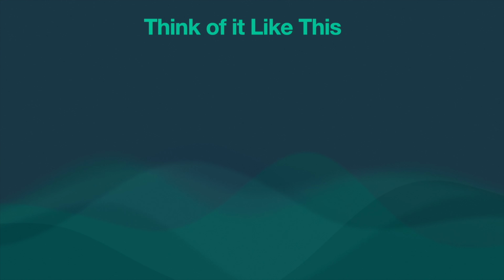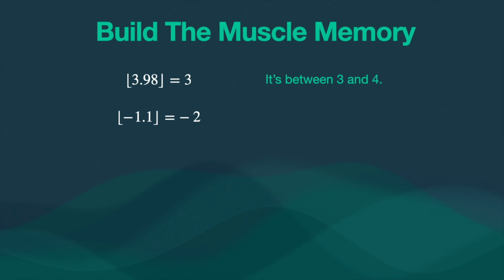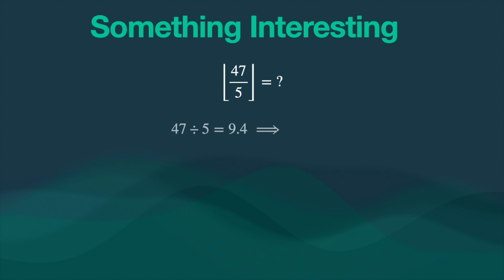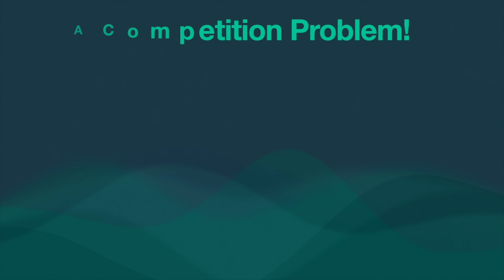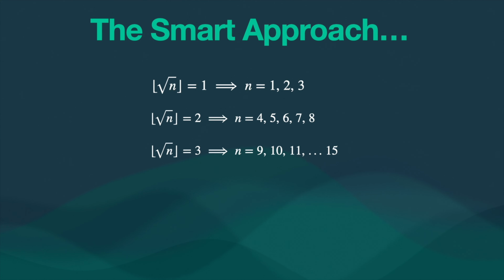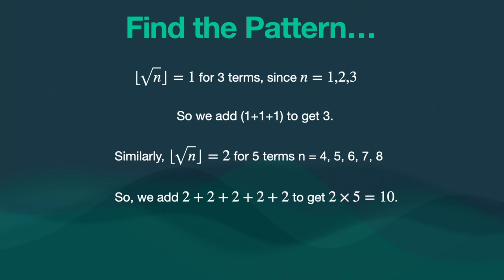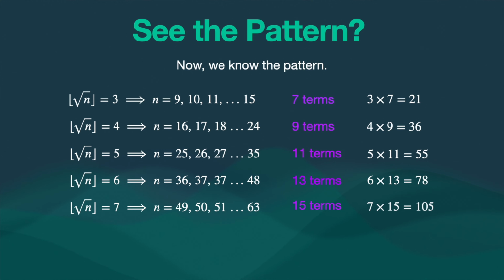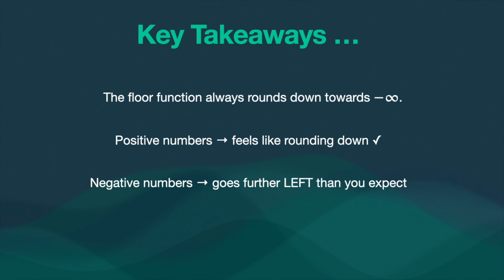⌊−2.3⌋ ≠ −2 — The Trap That Fools Everyone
Ever thought ⌊−2.3⌋ = −2? You're not alone — and you're wrong.

In this video we break down the floor function from the ground up.
No memorisation. No shortcuts. Just real understanding of what it
actually means and why it trips up so many students.

What you'll learn:
→ What the floor function really means (not just the formula)
→ The negative number trap almost everyone falls into
→ How floor function connects to integer division
→ A competition-style problem solved step by step

Perfect for curious students, competition math enthusiasts, and
anyone who wants to understand mathematics deeply — not just pass an exam.

📌 Timestamps
0:00 Start
0:02 The trap question
0:22 What is the floor function?
0:51 Number Line Representation
1:23 Worked Examples
2:20 Division Problem
3:17 Competition Problem
6:03 Key Takeaways

mathematics and physics — explained the way schools never do.